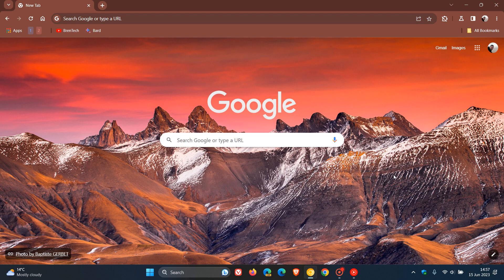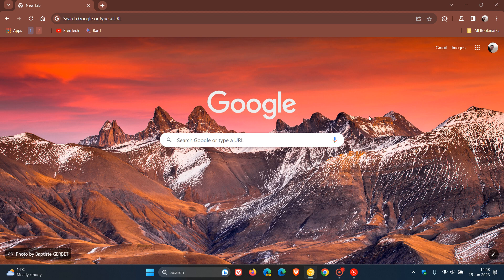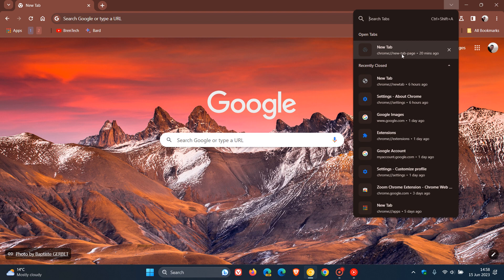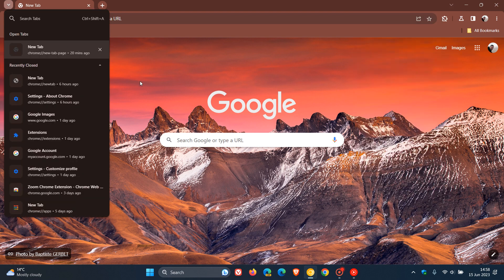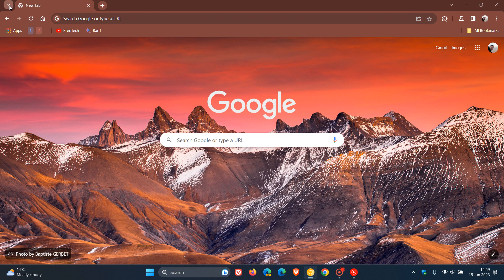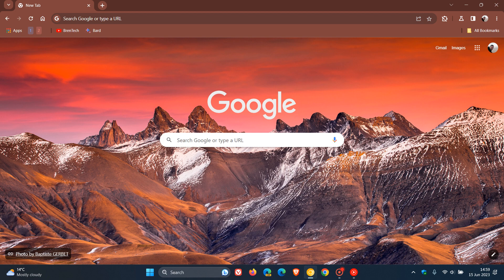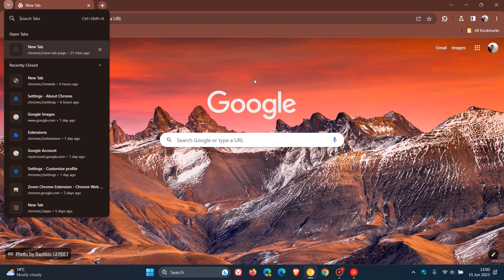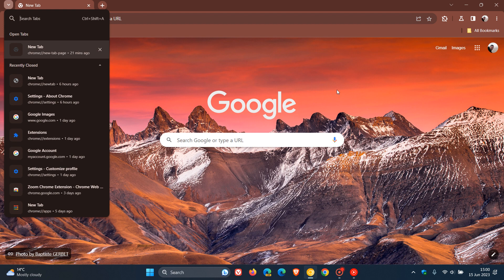Chrome UI Refresh for 2023: Tab Search will be Moved and get a Visual redesign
Google is working on a Chrome Refresh for 2023, so more rounded corners and more Material You changes are coming to the browser this year In Chrome Canary 116, Google has changed the location of Search Tabs and the feature has also received a new button.